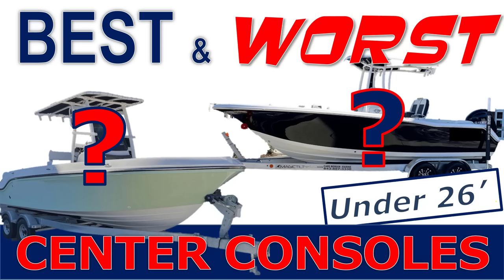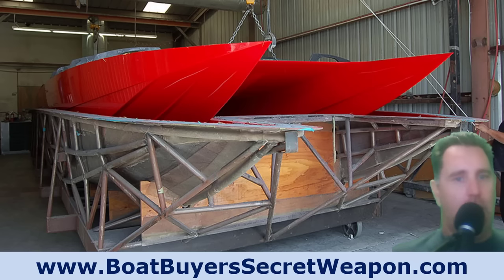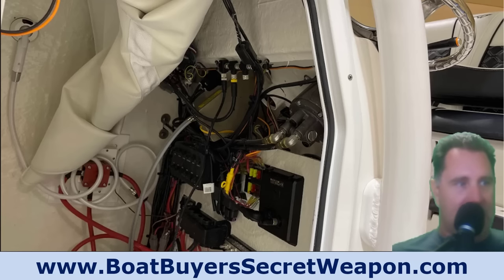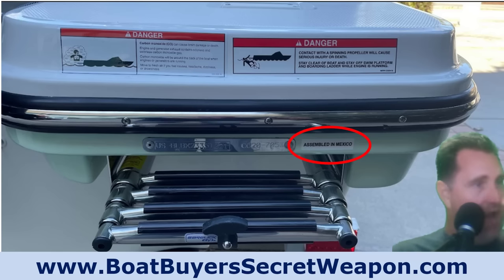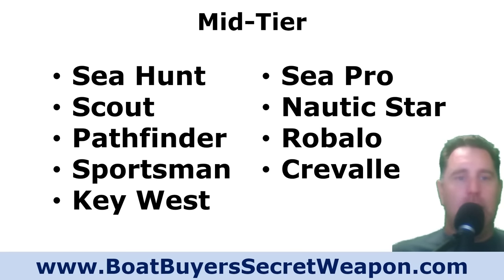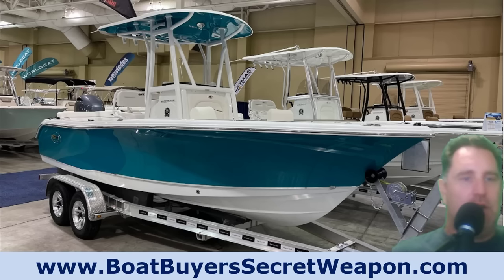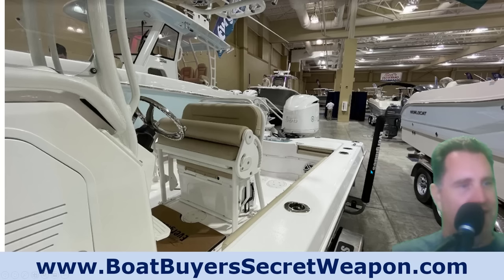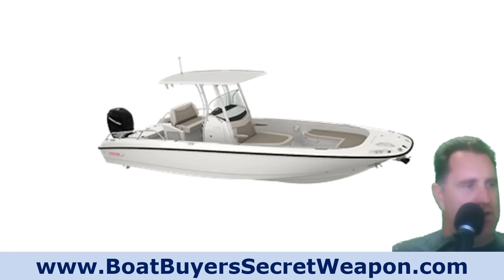Best and Worst Center Consoles (After Inspecting 8 Hours at the Charleston South Carolina Boat Show)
FREE for Boat Shoppers:
28-page resource for new & used boat shoppers to assist in the boat research & shopping process.

For newer boat owners gives you insights on boat ownership basics, navigation and practical rules of the water and how to avoid, be prepared and handle emergency situations. No more not knowing what you don't know in the boating lifestyle.

Discover  & more at Boat Buyer’s Secret Weapon.

👍👍👍These products proudly come from my personal Boating Ship store and shipped from the good ole US of A!  (No Chinese cheap crap here) 👍👍👍

This information is provided for entertainment you are responsible for applying in a safe & practical manner for your specific situation!

Captain Matt